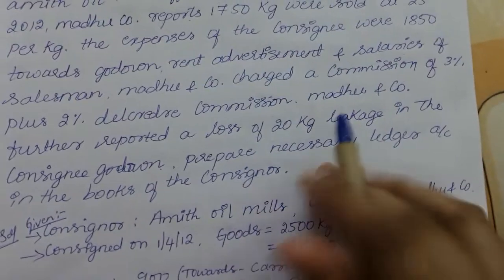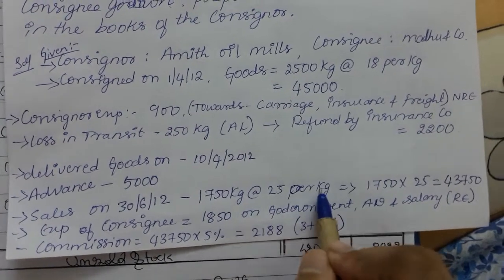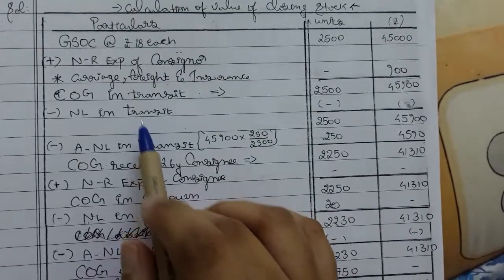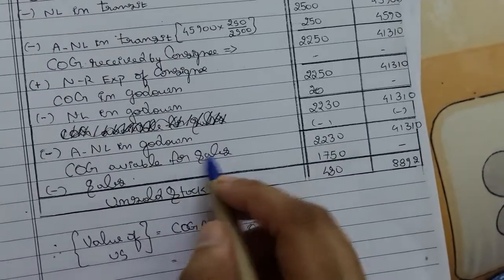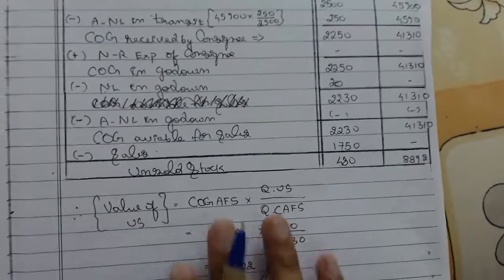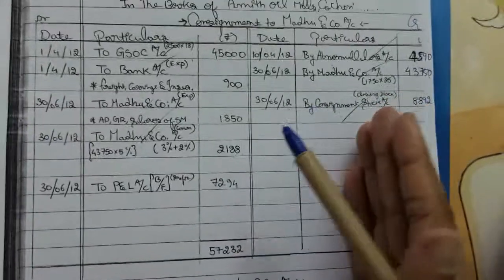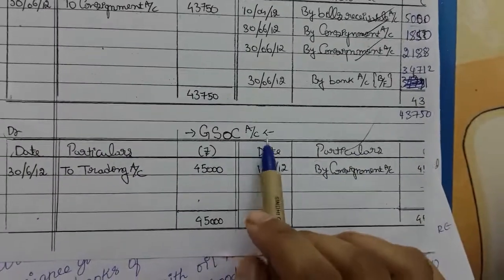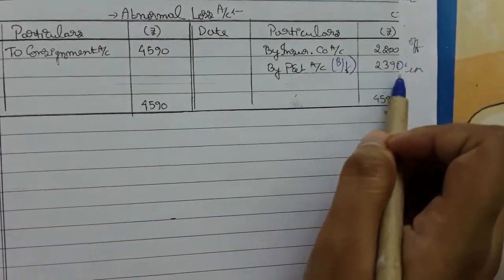AFA-CONSIGNMENT ACCOUNTING PROBLEM NO 11